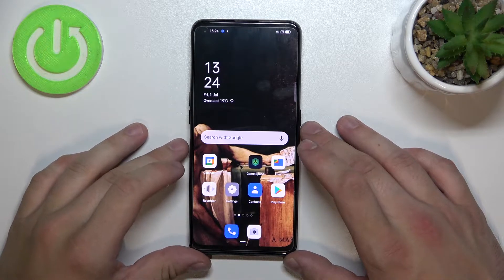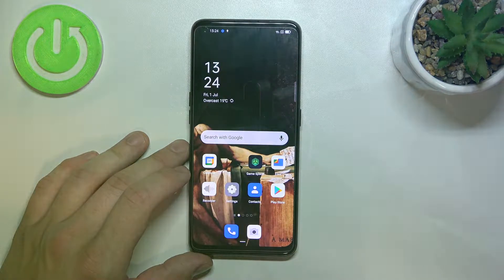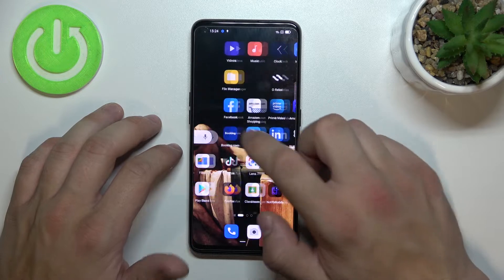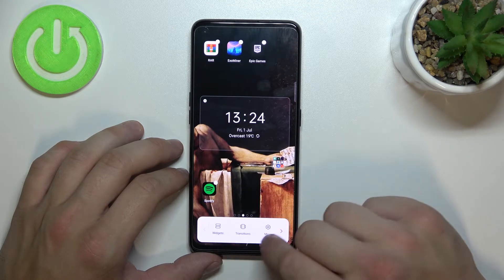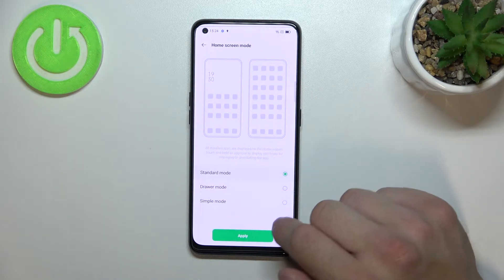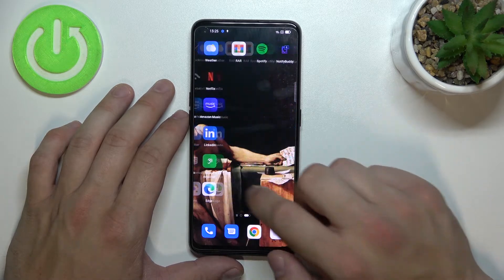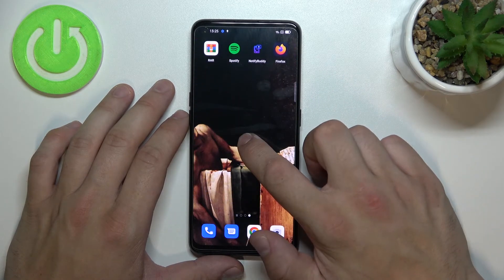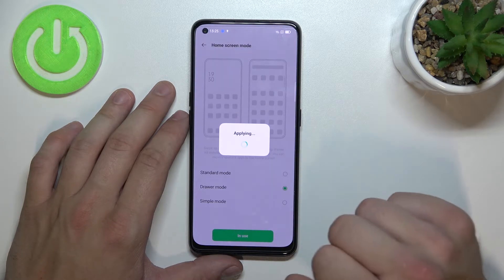How to Enable & Disable App Drawer on Oppo A94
Find out more about managing the app drawer on Oppo A94:
Welcome. Today, we are going to show you how to enable and disable the app drawer on Oppo A94. Our specialist will demonstrate how to access the home screen mode section and adjust it to your preferences by choosing between standard and drawer. If you want to know more about your Oppo A94, visit our YouTube channel.

How to switch on the app drawer for Oppo A94? How to access home settings on Oppo A94? How to disable the app drawer in Oppo A94? How to change the home screen mode on Oppo A94?